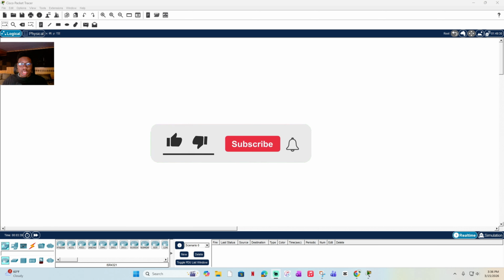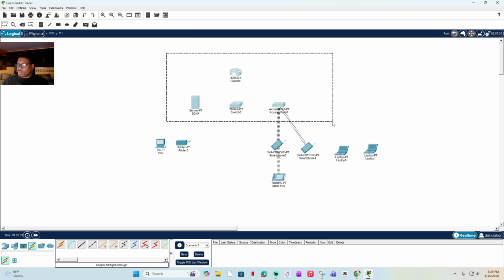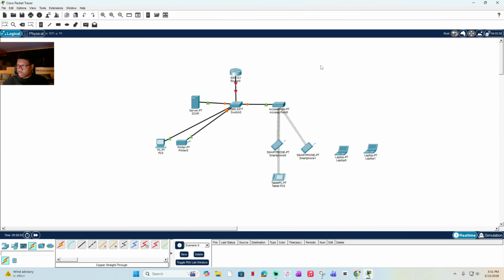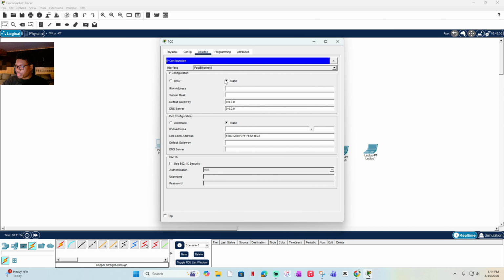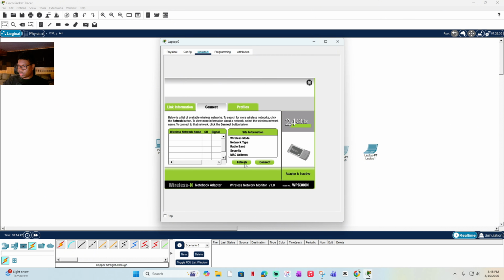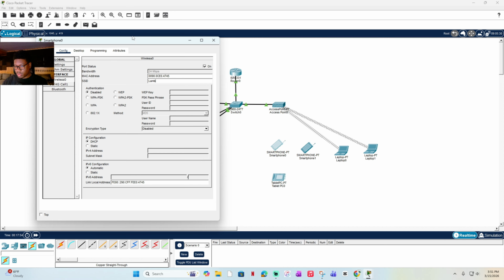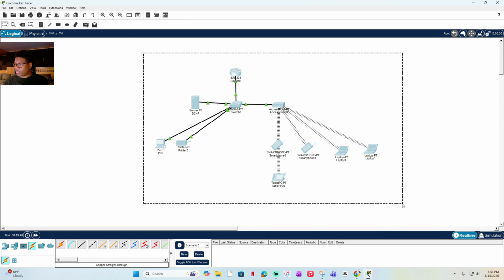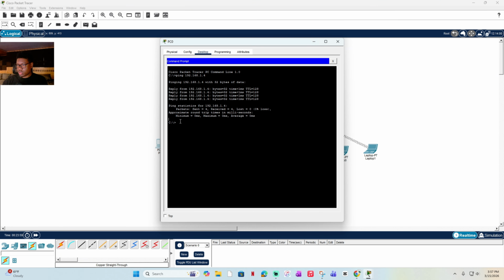I Built a Smart Home Network From Scratch (Cisco Packet Tracer)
I built my first network using Cisco Packet Tracer. It's a home network. Simple but cool.